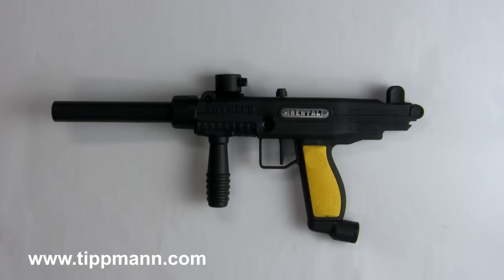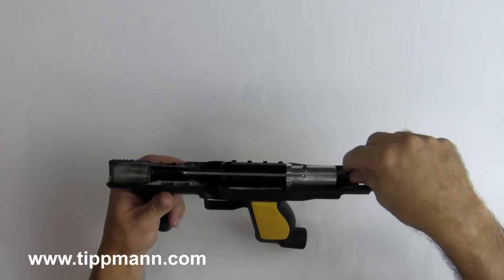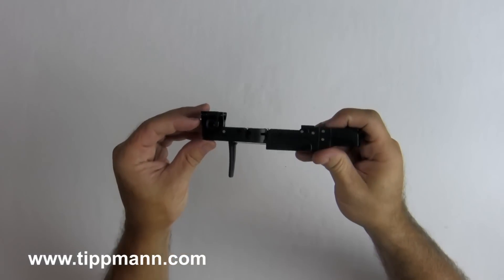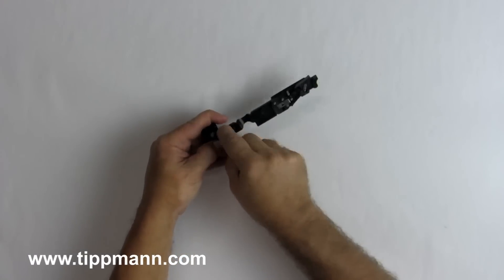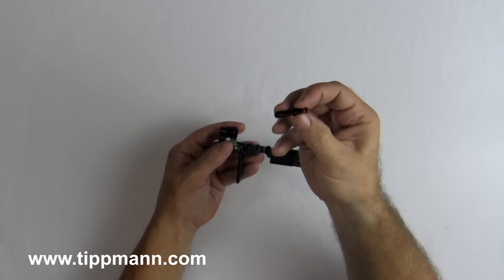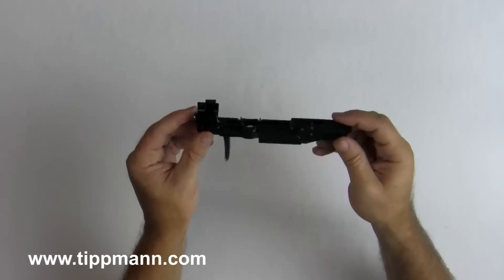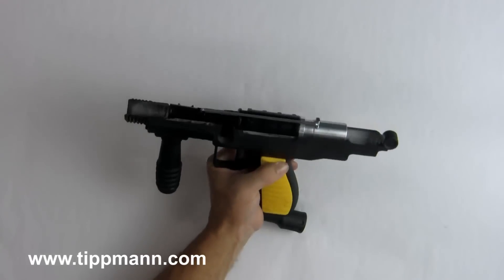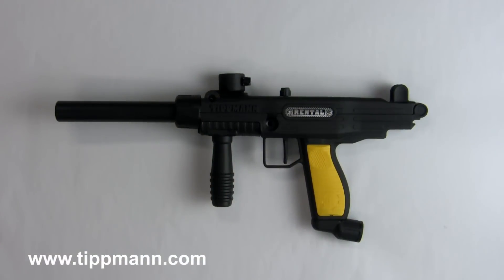FT-12 / FT-50 Trigger Replacement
This Tech video will show you how to install a new trigger in the FT-12
and FT-50 rental marker.